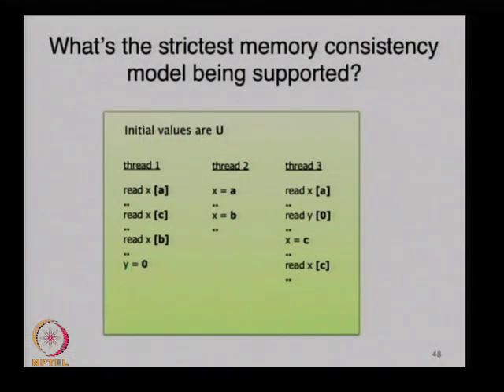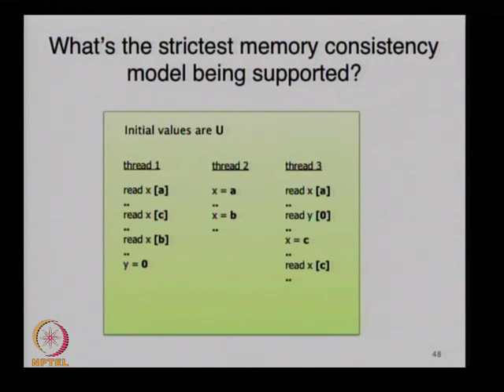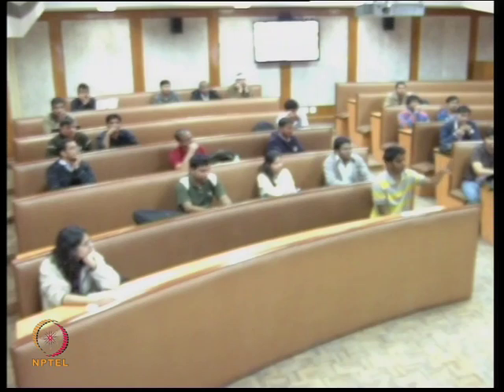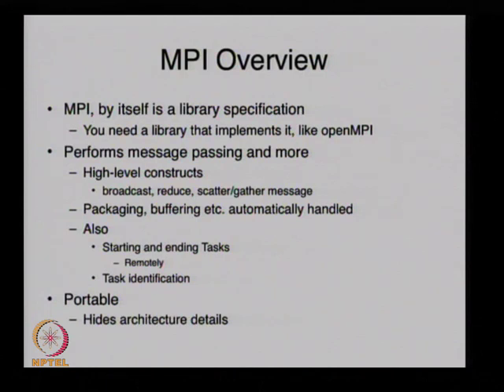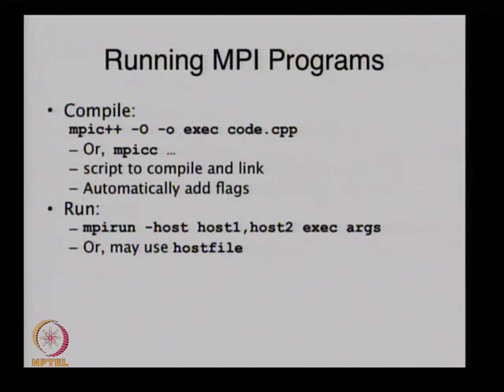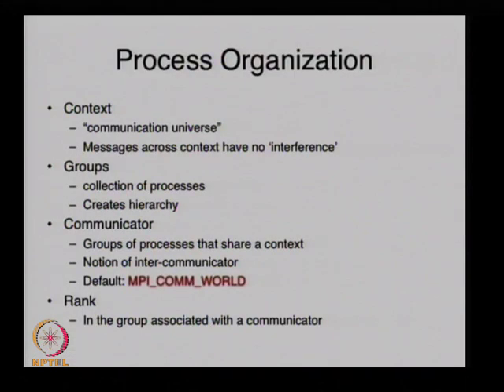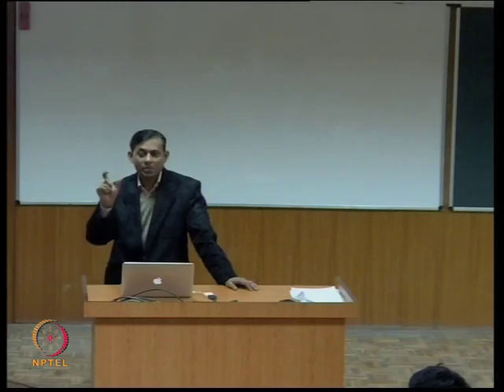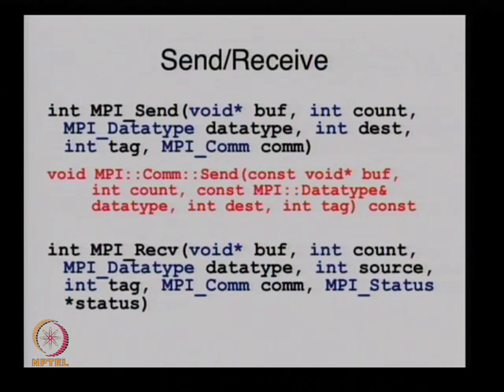Mod-01 Lec-14 Shared Memory & Message Passing